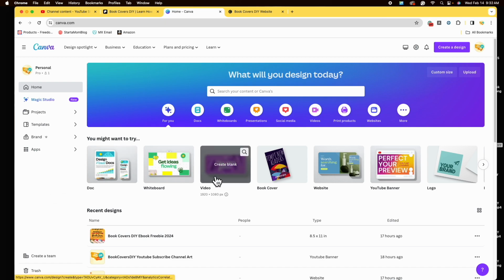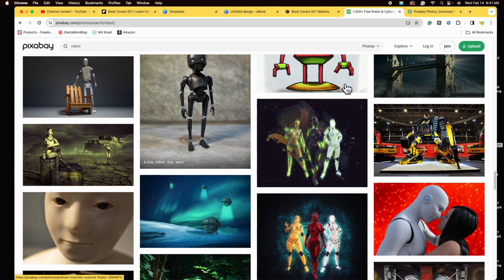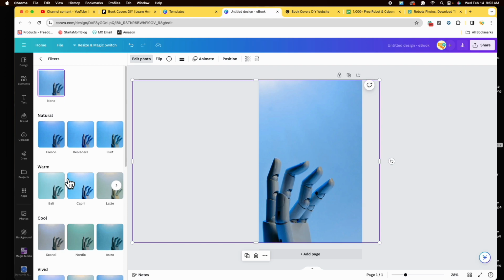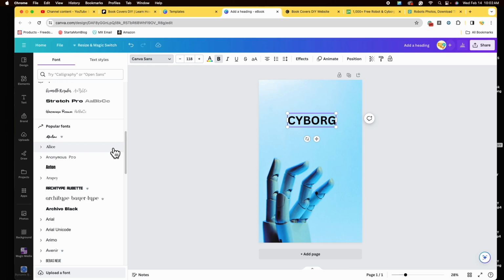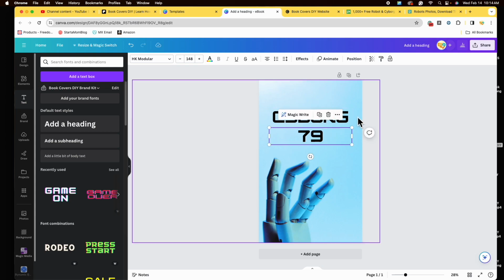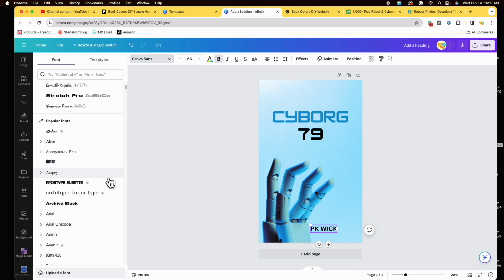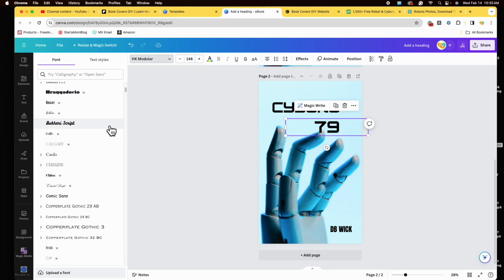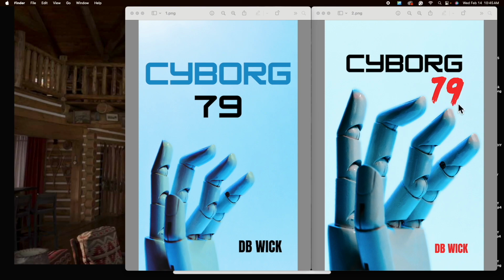How To Design A Sci-Fi/Science Fiction Book Cover In Canva | Step-By-Step Tutorial For Beginners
🚀 Step into the thrilling world of sci-fi with our latest Canva tutorial! Whether you're a seasoned author or an aspiring storyteller, join us as we guide you through the process of designing a captivating book cover for your sci-fi thriller.

In this tutorial, we'll show you how to harness Canva's powerful design tools to create a cover that captures the imagination and hints at the excitement within your novel. From futuristic fonts to mesmerizing imagery, we'll explore the elements that make a sci-fi cover truly unforgettable.

Learn how to play with colors, textures, and effects to create a cover that transports readers to other worlds and keeps them on the edge of their seats. With our step-by-step guidance, you'll have everything you need to make your sci-fi thriller stand out in a crowded market.

Don't miss out on this opportunity to bring your sci-fi masterpiece to life with a cover that's out of this world! 🌌📚✨